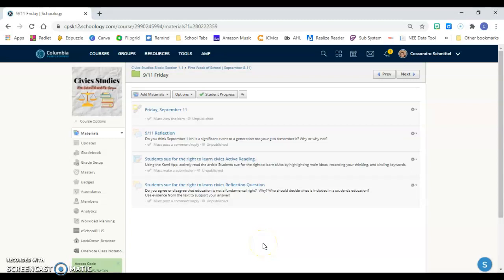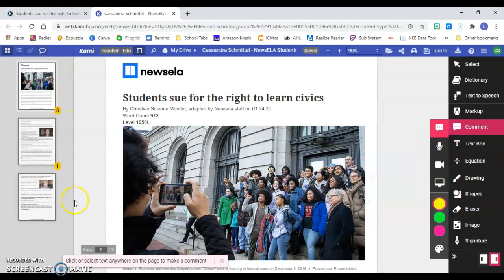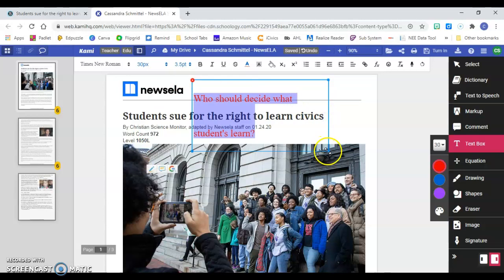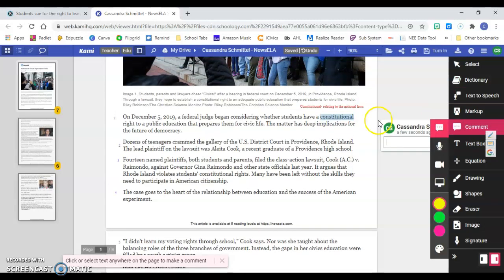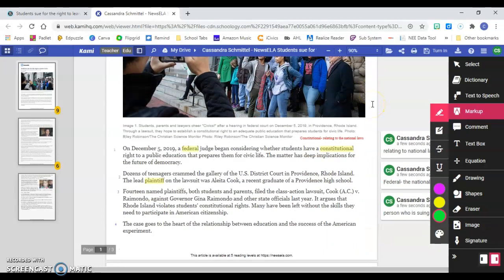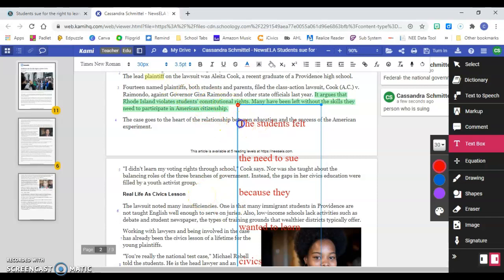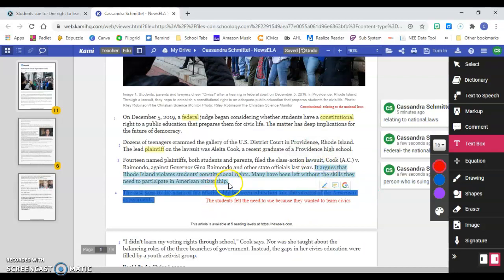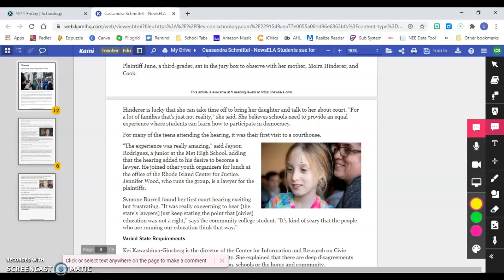Annotating with the Kami App